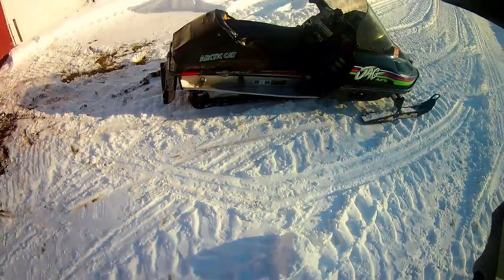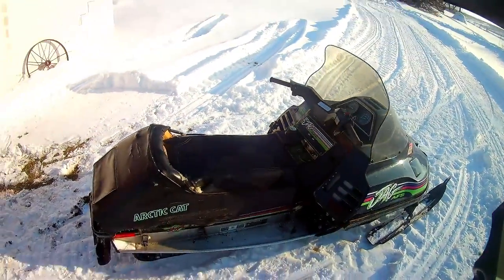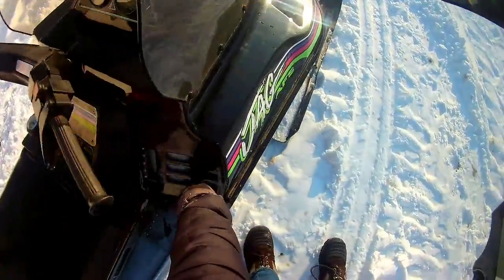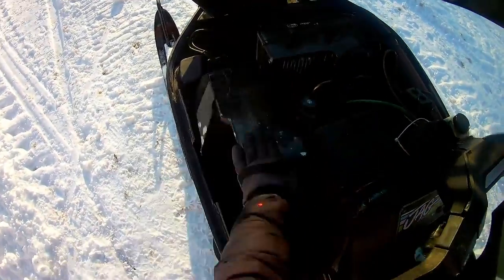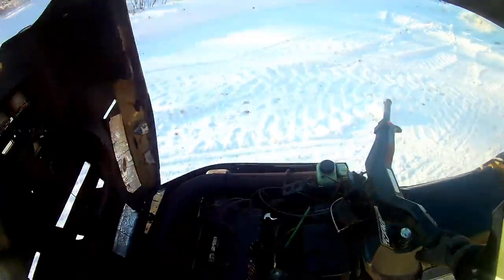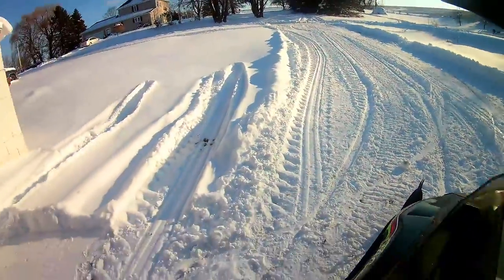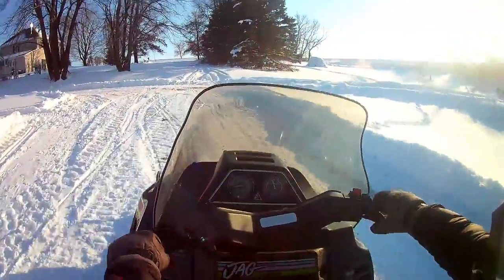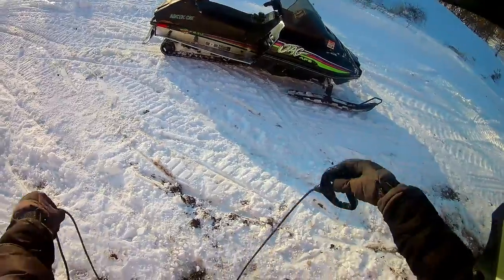How To Start A Snowmobile With Broken Recoil Pull Cord/ Pull Start Rope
Today I show you how to start a snowmobile if your pull start cord breaks.